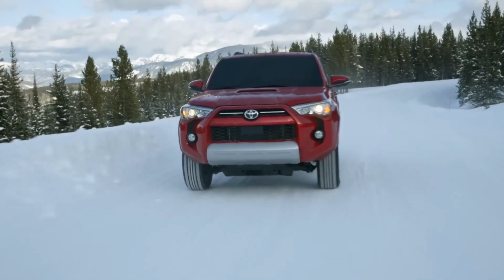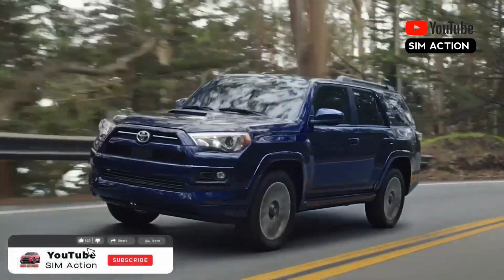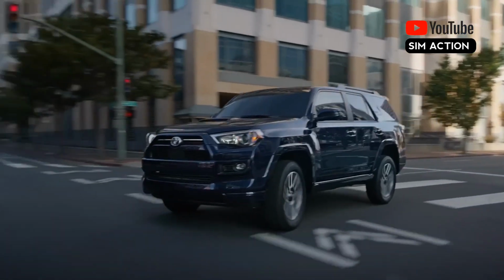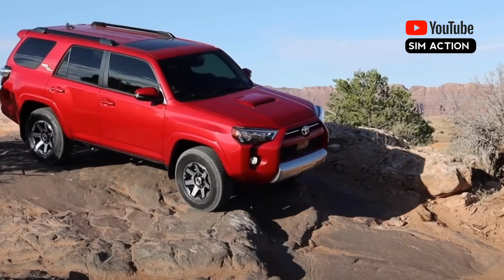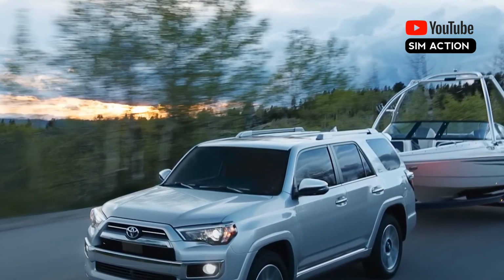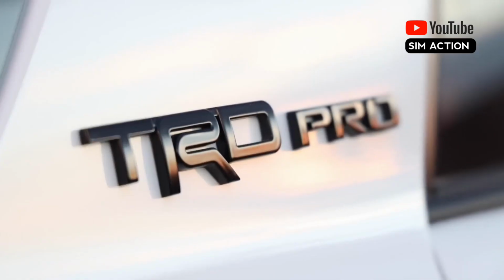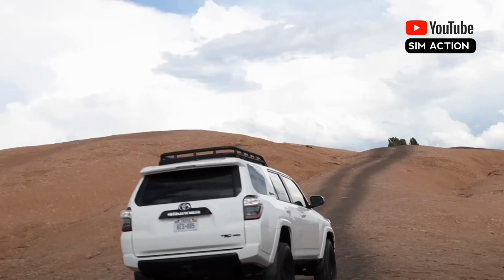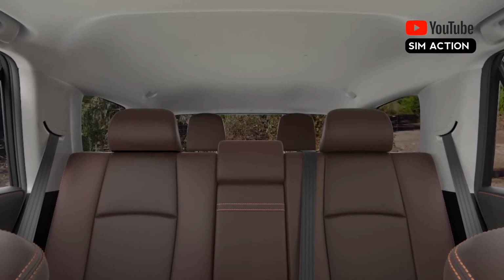2024 Toyota 4Runner: Unveiling the Ultimate Off-Road Beast!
The Toyota 4Runner is designed to excel in off-road conditions. It comes with technologies like multi-terrain select and crawl control, which automatically adjust engine throttle and braking to handle challenging road conditions. Some grades even feature electronically controlled locking rear differentials for added traction. TRD Pro models, in particular, are equipped with high-performance shocks and all-terrain tires to tackle tough terrains.